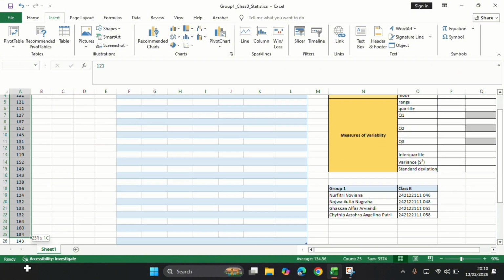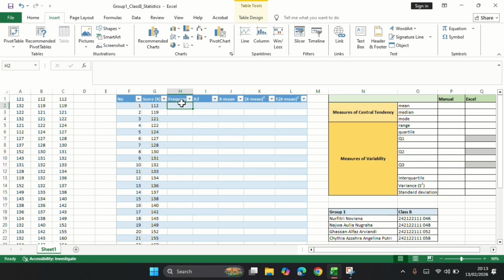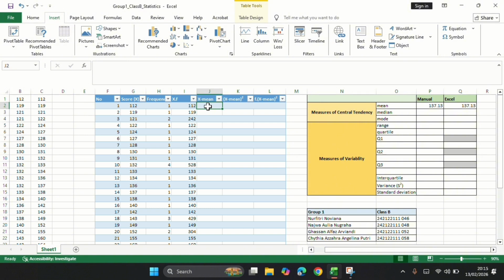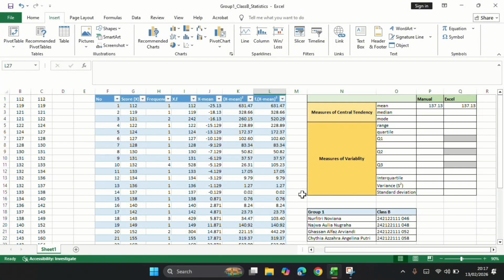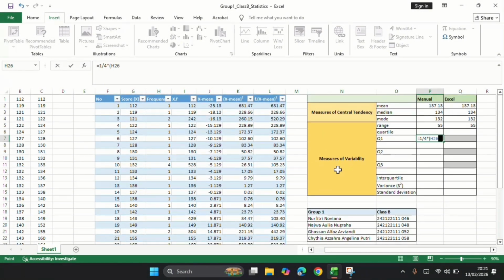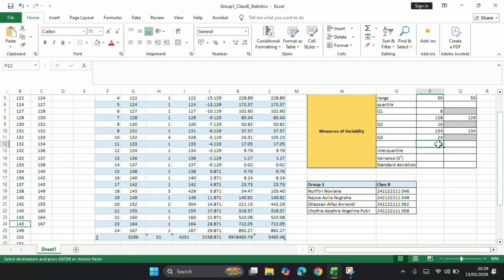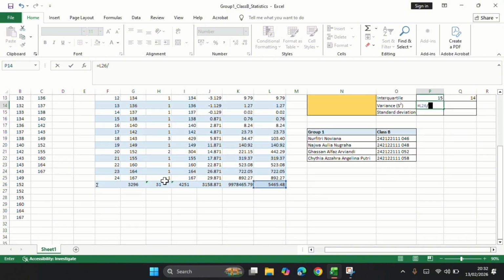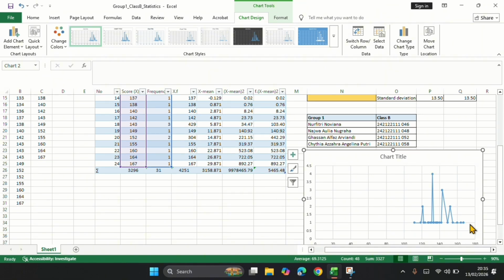TUTORIAL STATISTIC IN EXCEL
Chythia Azzahra Angelina Putri
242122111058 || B